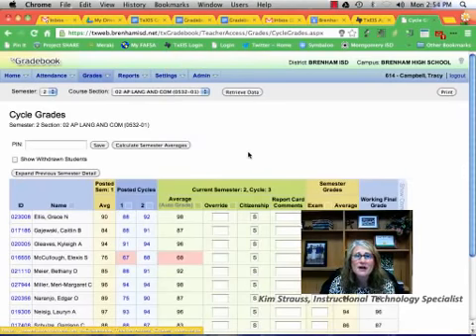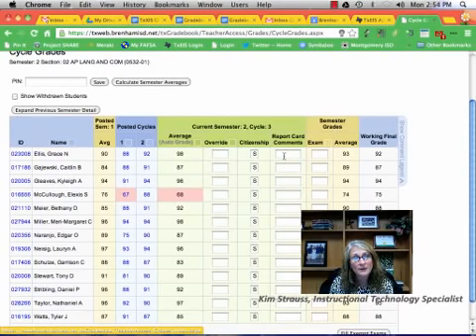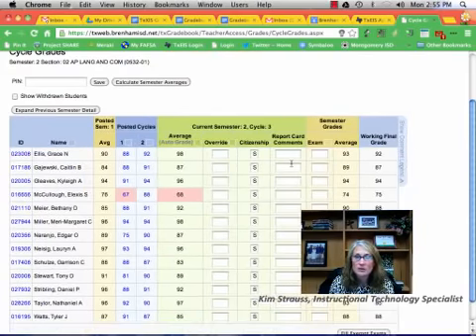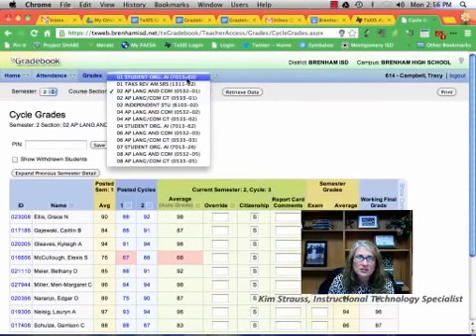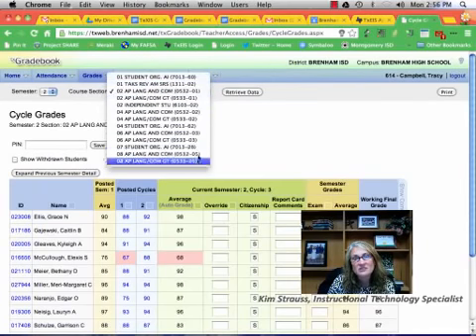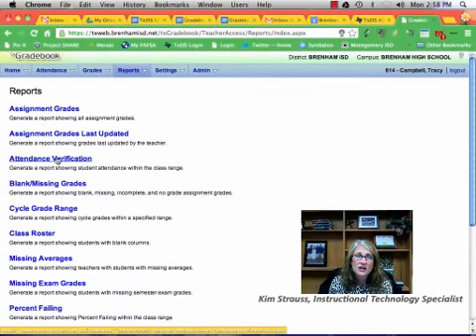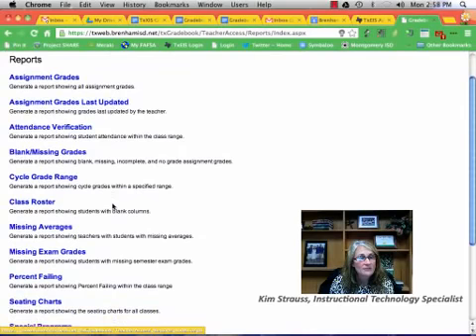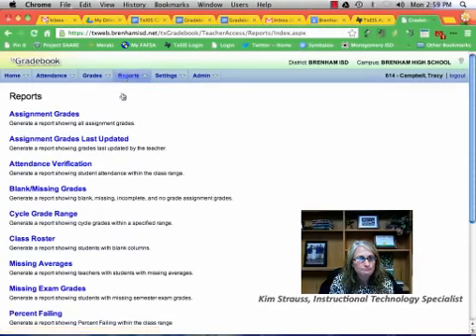Submitting Grades & Printing Reports